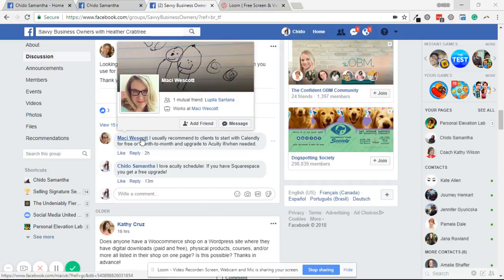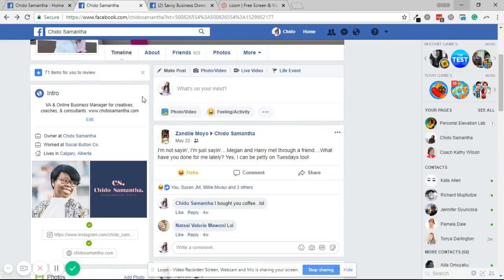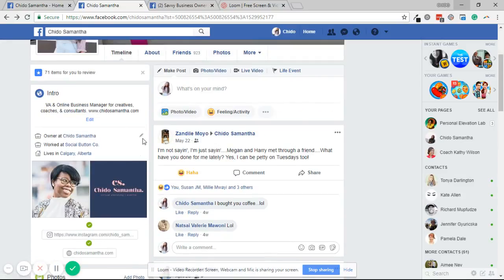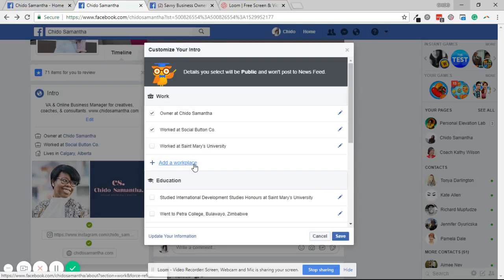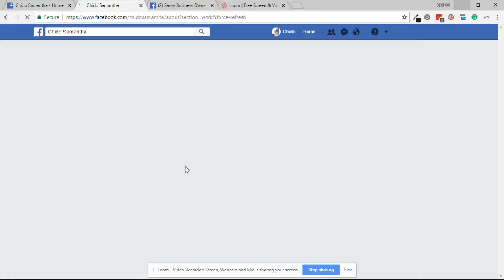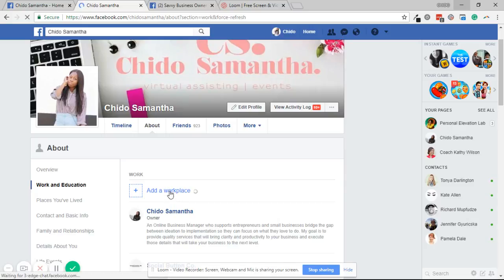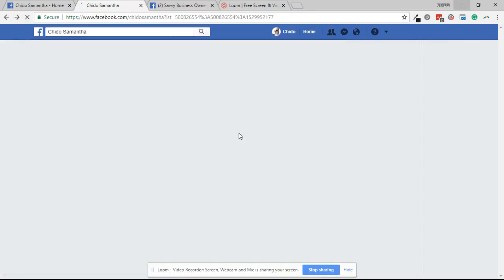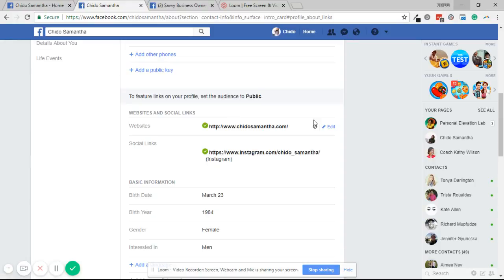How to connect Facebook Personal Page with Facebook Business Page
Step by step tutorial of how to connect your Facebook page to your business page to increase traffic to your business.